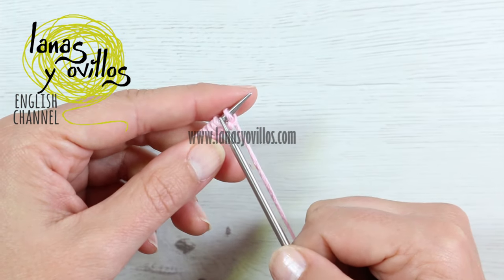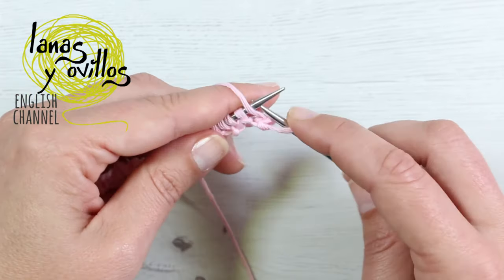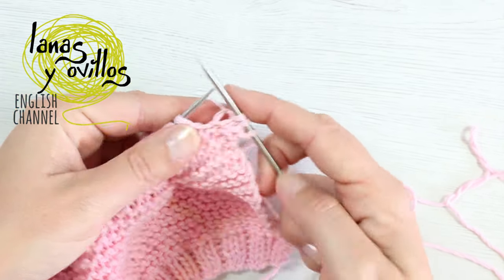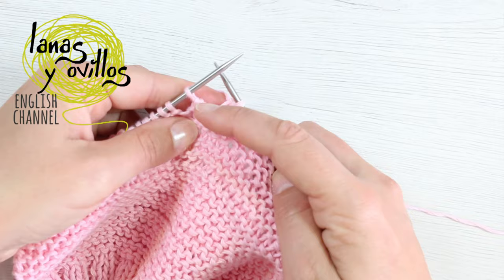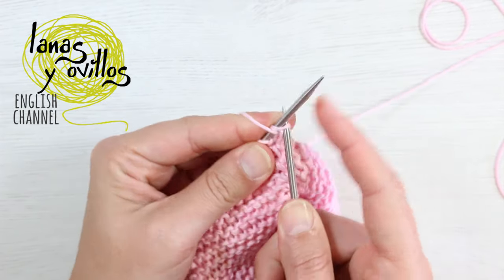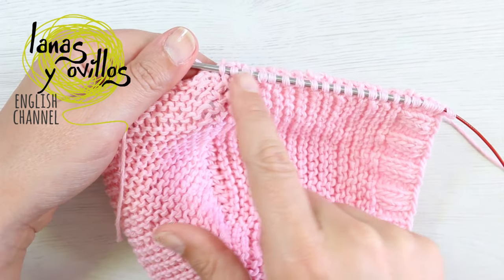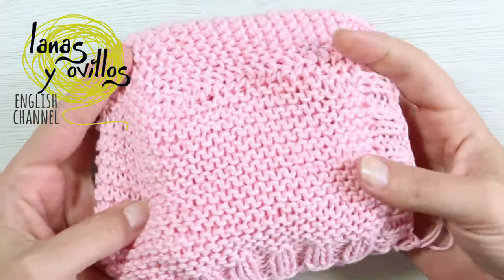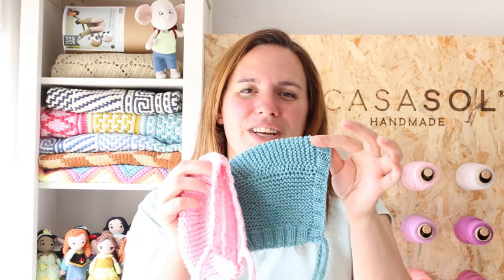HOW TO KNIT SUPER EASY BONNET | Lanas y Ovillos in English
Learn step by step how to knit this super easy baby bonnet. It is a beginner friendly tutorial.